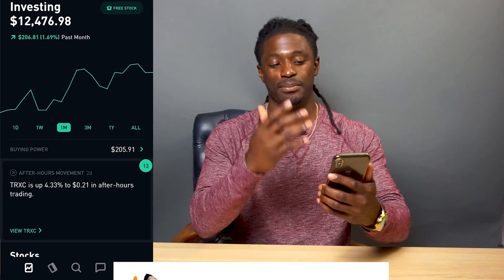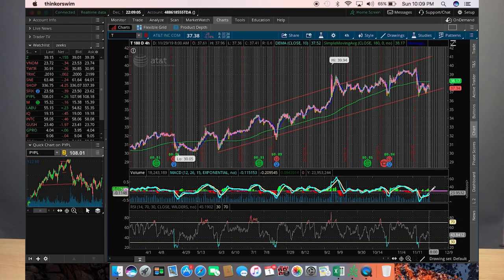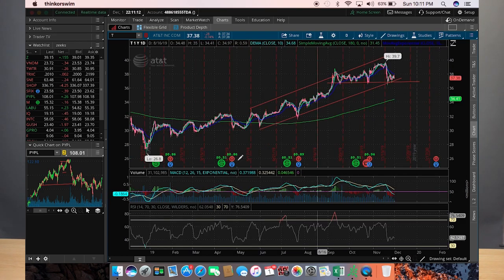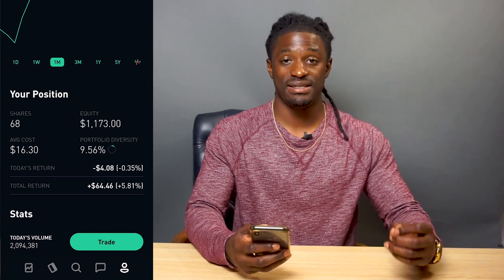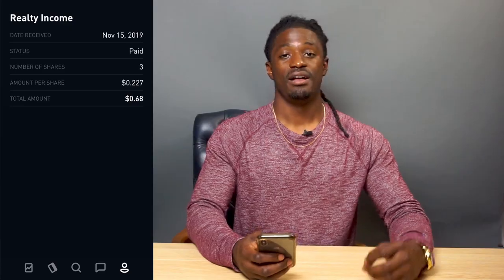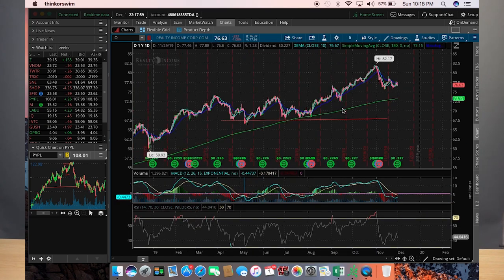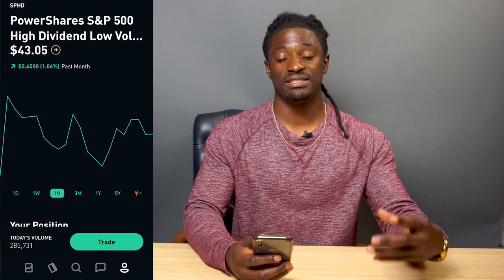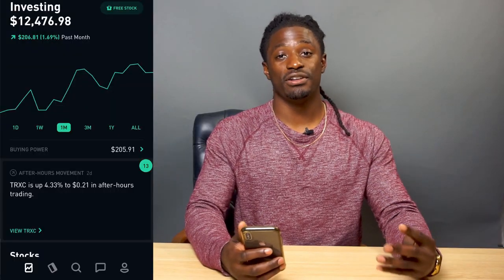Dividends Complete Technical Analysis - 4 paychecks !!!